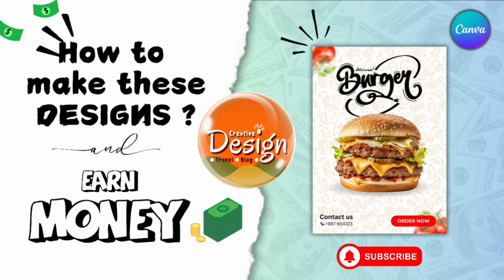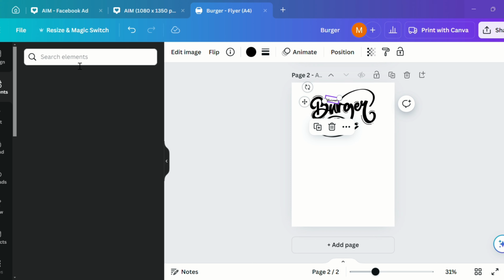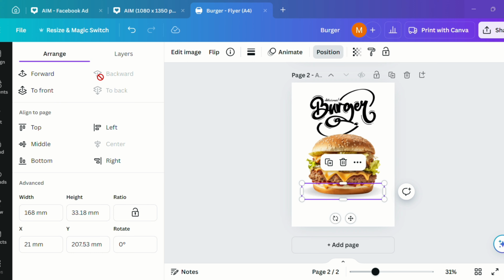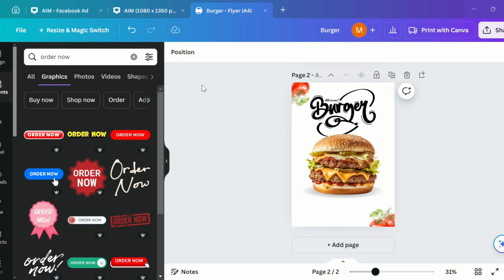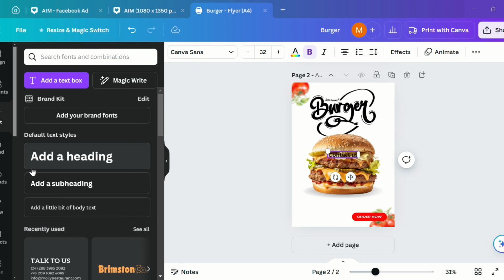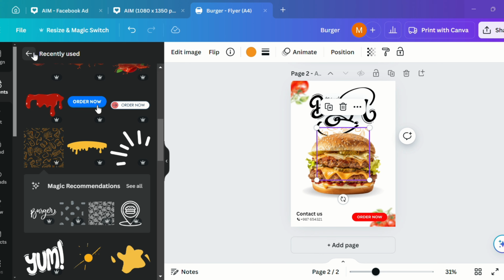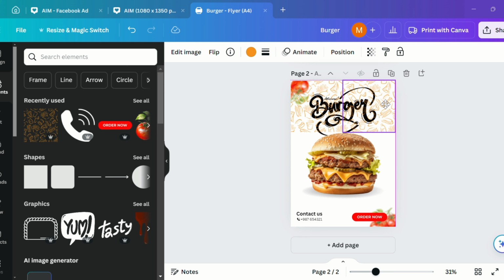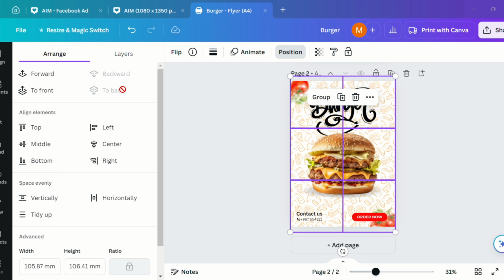Creating Stunning Social Media Posts with Canva: Step-by-Step Tutorial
In this video, I'll show you how to create eye-catching social media posts using @canva  Whether you're a beginner or an experienced designer, this tutorial will help you elevate your social media game with beautiful and professional designs.

1. How to set up a @canva  account.
2. Navigating Canva's interface.
3. Choosing and customizing templates.
4. Adding text, images, and other elements.
5. Tips for creating visually appealing posts.
6. Downloading and sharing your designs.

🔹 *Why @canva  ?
Canva is a powerful and user-friendly design tool that offers a wide range of templates and features. It's perfect for creating social media graphics, marketing materials, and more.